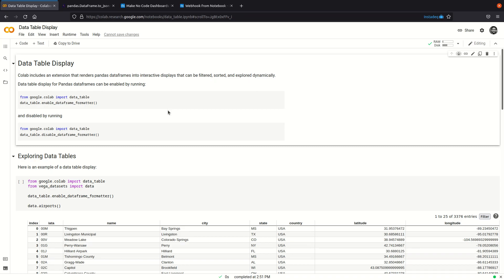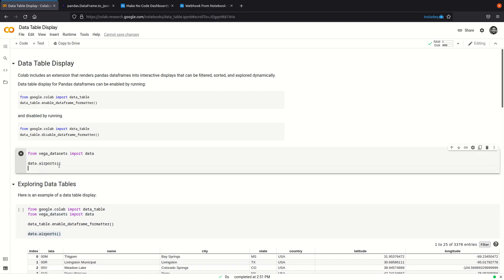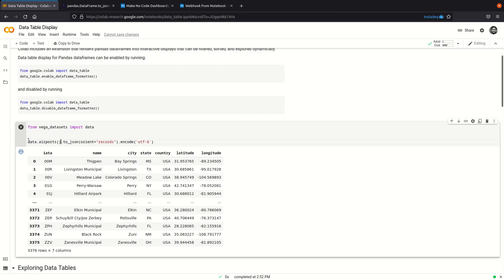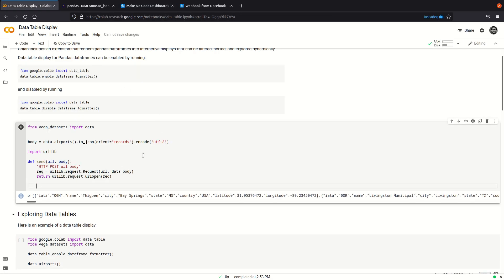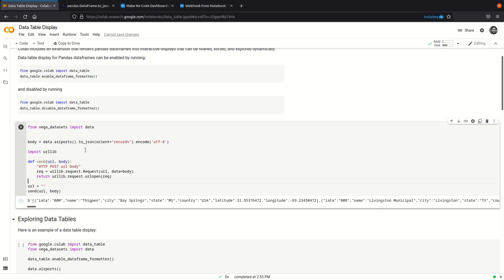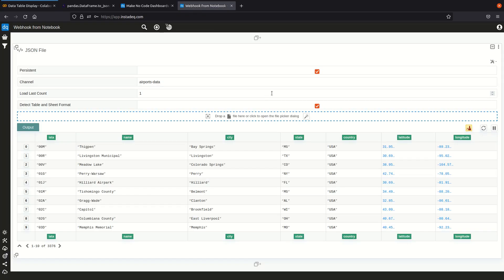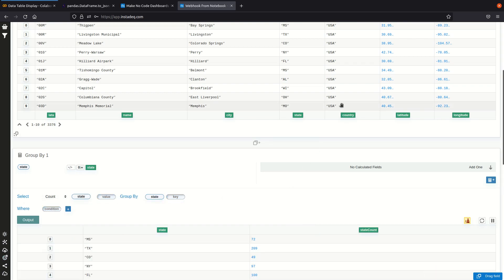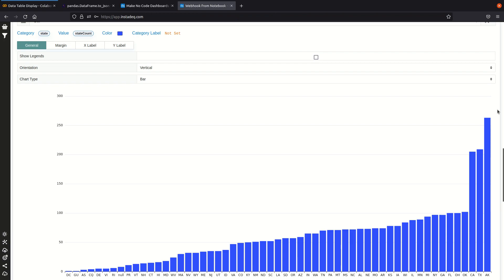Update NoCode Dashboard from Google Colab/Jupyter Notebook (Old)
Guide on how to update a dashboard from a notebook like Google Colab or Jupyter Notebook.

The example uses a sample dataset of airports stored in a pandas DataFrame.

00:00 Sections
00:25 Load Airports Dataset
00:40 Pandas DataFrame to_json method
01:20 HTTP Request with Python's urllib module
01:48 Create Webhook and set URL
02:25 Receive Webhook Data on a JSON Card
02:57 Airports by Country
03:14 Airports by State in United States